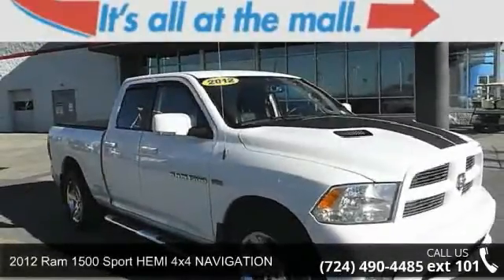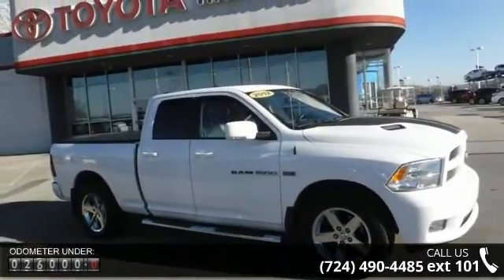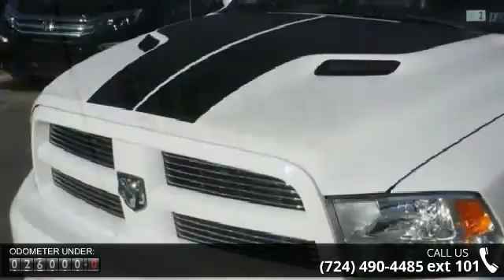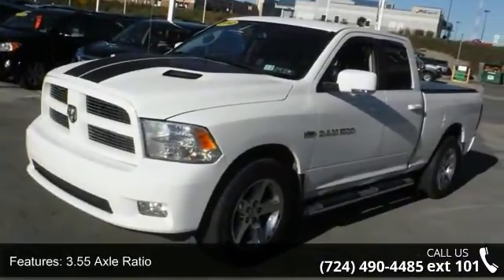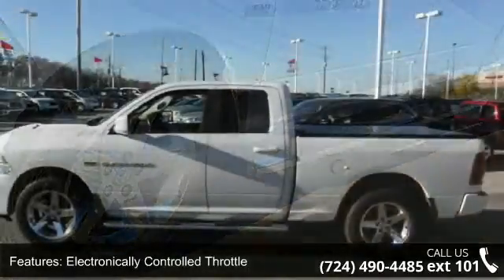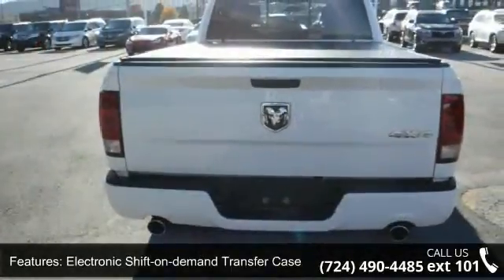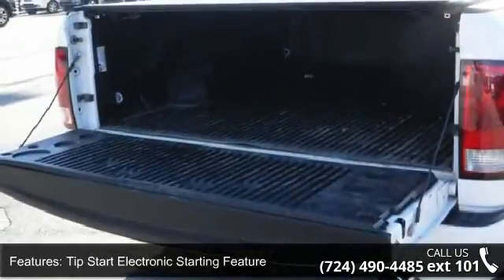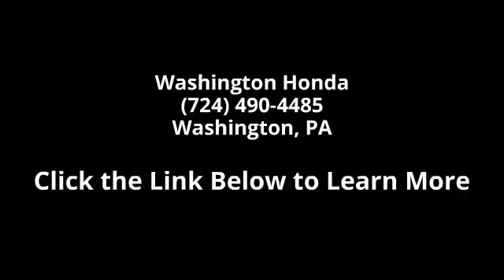2012 Ram 1500 Sport HEMI 4x4 NAVIGATION - Washington Hond...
*** 1 OWNER *** CLEAN AUTO CHECK... 4X4 V8 5.7L HEMI POWER WINDOWS,LOCKS, MIRRORS AND SEAT** AUTOMATIC ALLOYS...LOW MILE$!